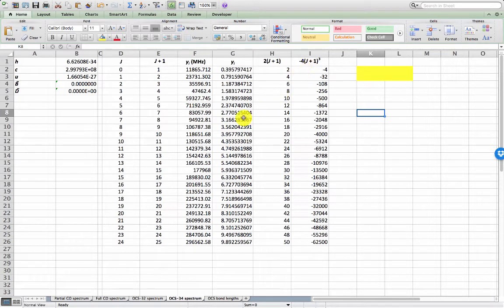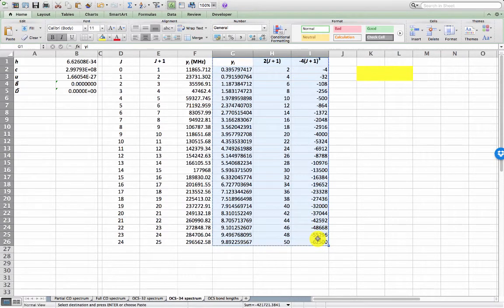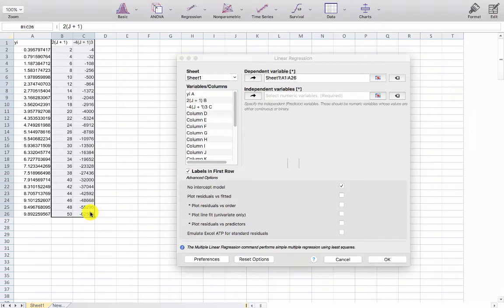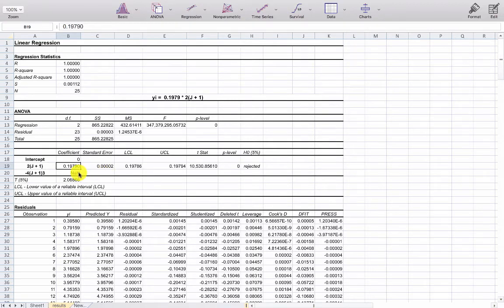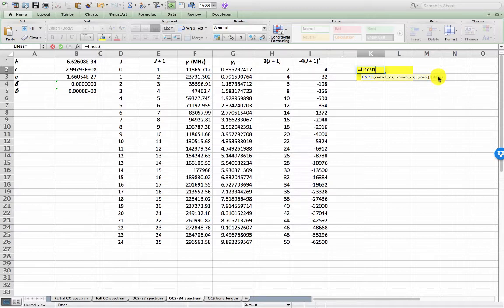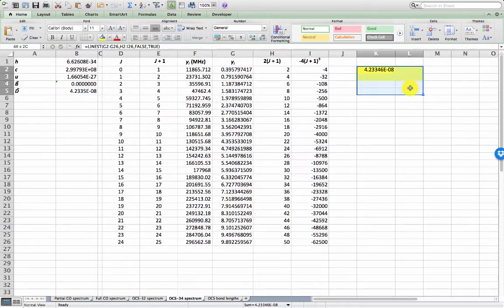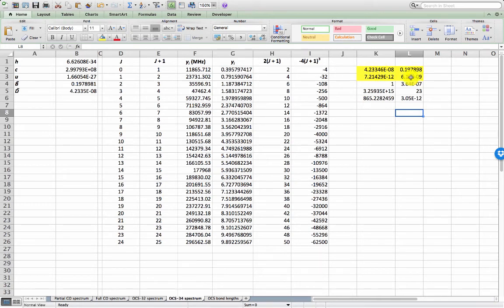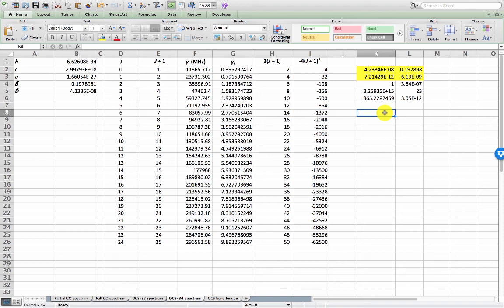Using LINEST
Sometimes StatPlus fails to perform a multivariate linear regression. Fortunately, Excel includes the in-built function LINEST that does linear regression. It is slightly less user friendly, but on the plus side it works!